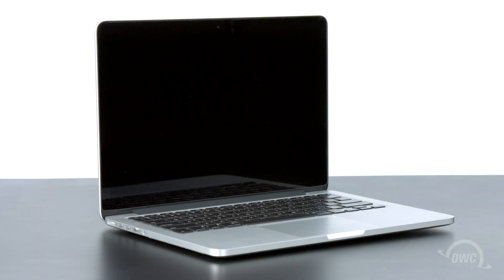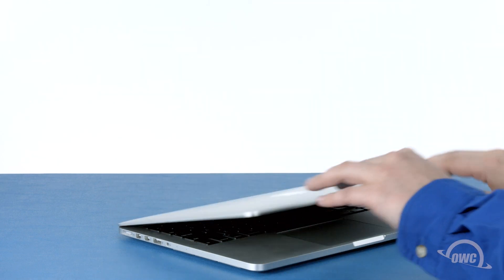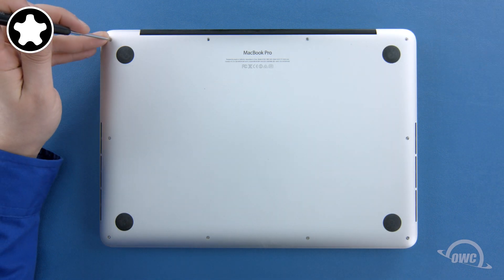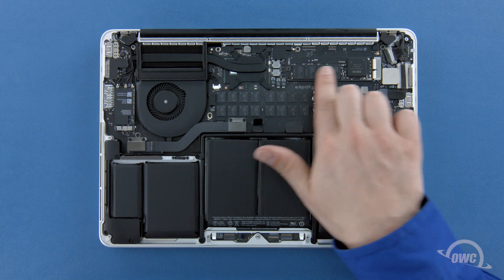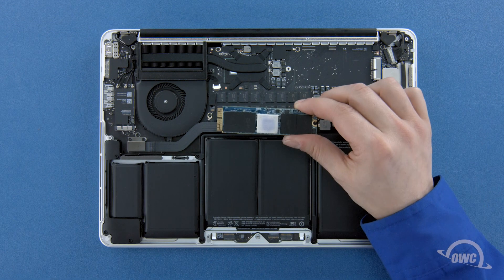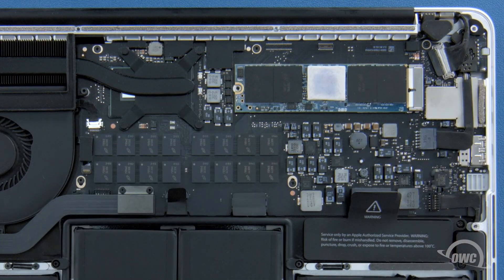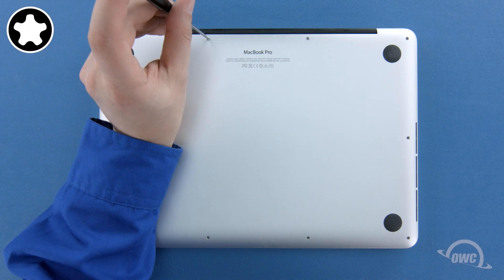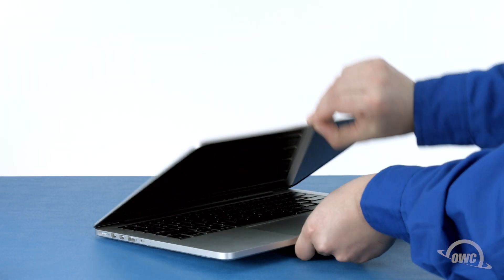How to Upgrade the PCIe SSD in a 13-inch MacBook Pro w/ Retina display (Late 2013 - Early 2015)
In this video, we show you how to upgrade or replace the PCIe SSD in the 13-Inch MacBook Pro  (Late 2013 – Early 2015).

Video Jump Points:
00:00 – Title, notes, difficulty level, and tools required
00:07 – Introduction / Overview
00:44 – Part 1 – Removing the Original SSD Card
02:14 – Part 2 – Installing the OWC Aura SSD
04:00 – Drive Formatting & Additional Notes
04:07 – Closing and Legal

Works with the following 13-inch MacBook Pro with Retina display models with Model ID: - MacBookPro11,1 (Late 2013, Mid 2014) - MacBookPro12,1 (Early 2015)